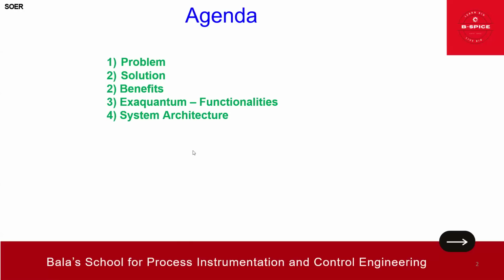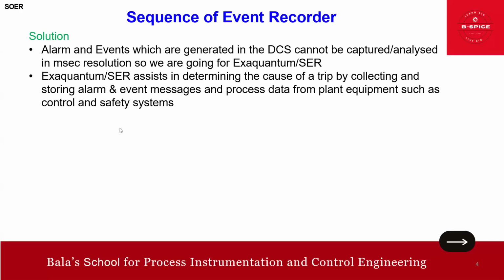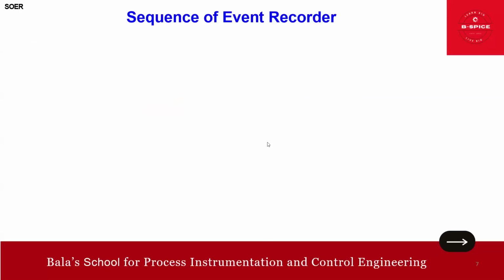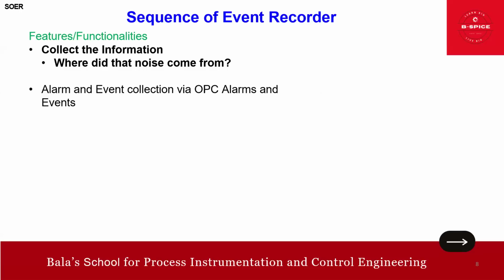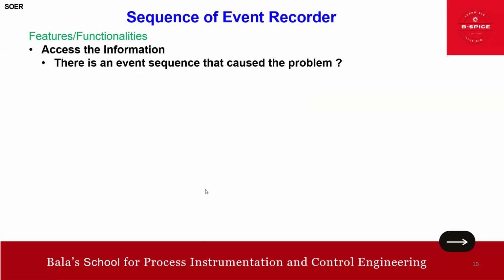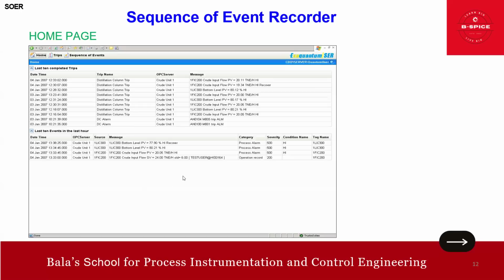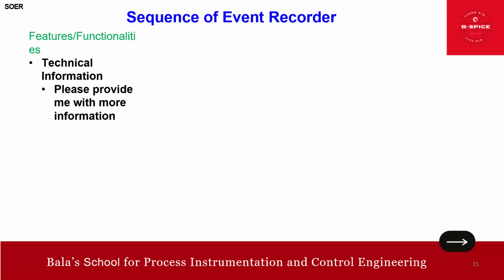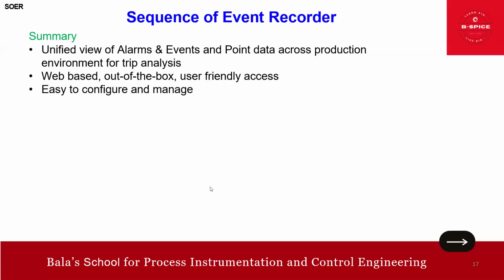SEQUENCE OF EVENTS RECORDER - SOER (ANALYSIS)